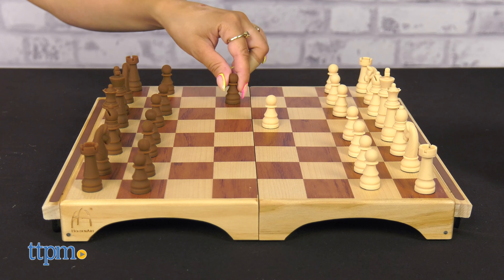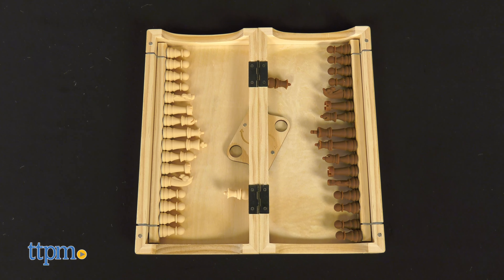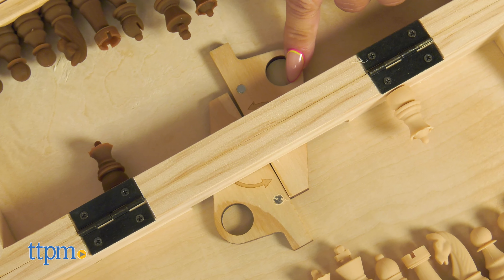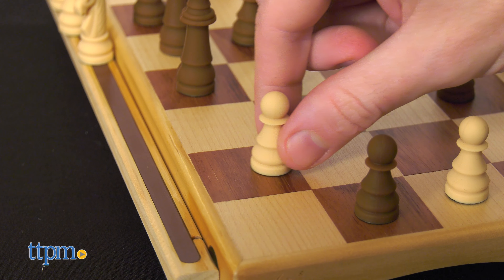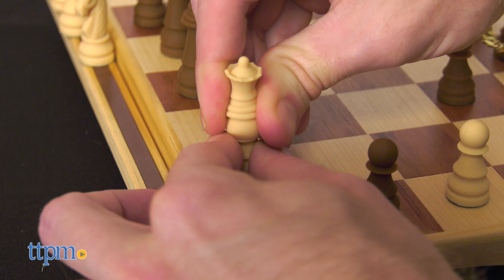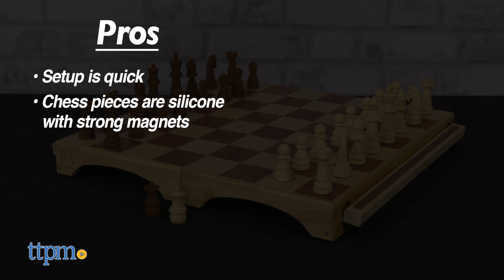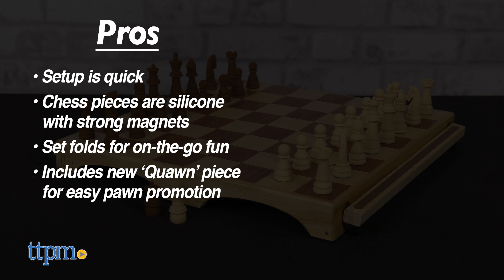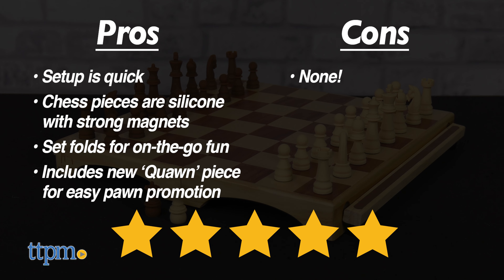Your New Favorite Chess Set from HoldenArt Review!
Who wants to play a game of chess? With the Your New Favorite Chess Set from HoldenArt you can have chess fun wherever you go! For full review and shopping info

Product Info: Checkmate your next opponent on-the-go with the new Your New Favorite Chess Set from HoldenArt.